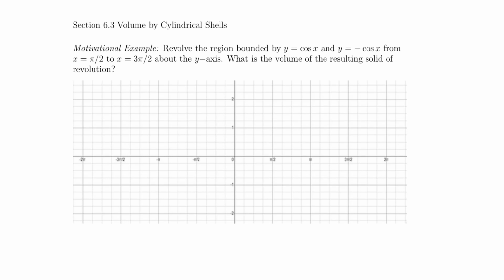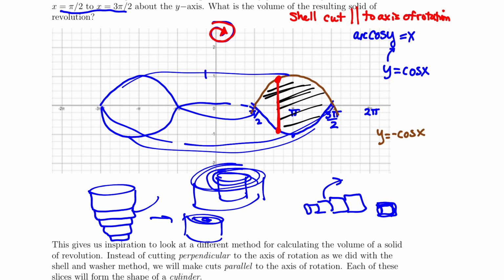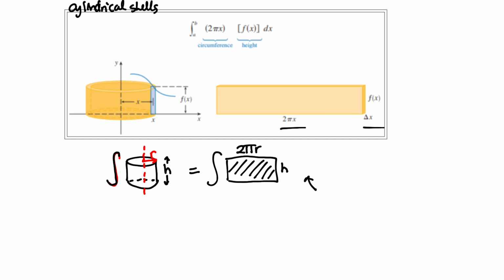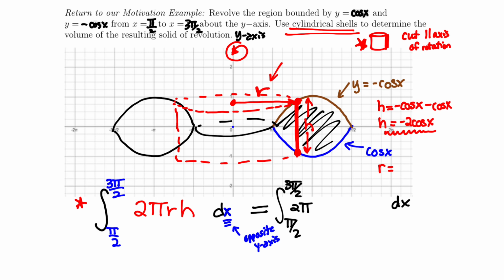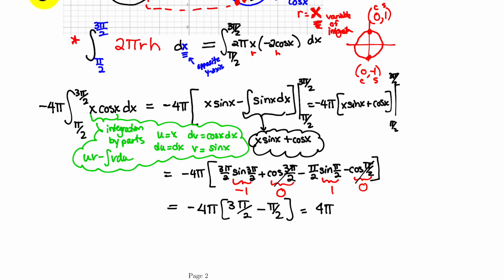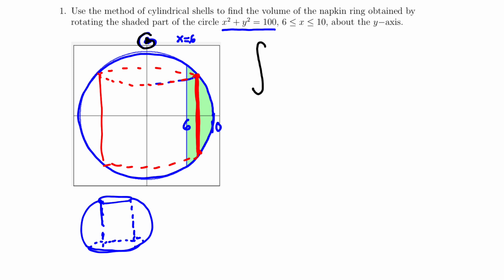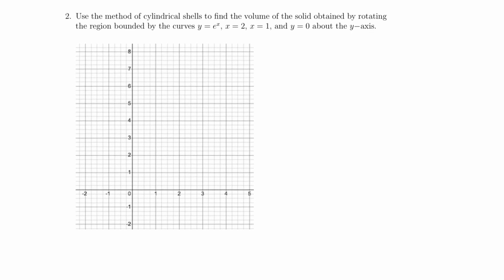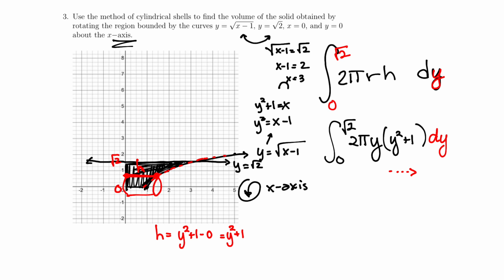MA170_ClassLecture_Cylindrical Shells (Day2)